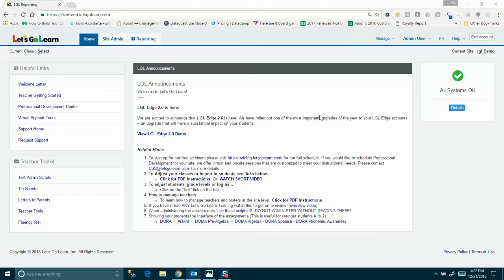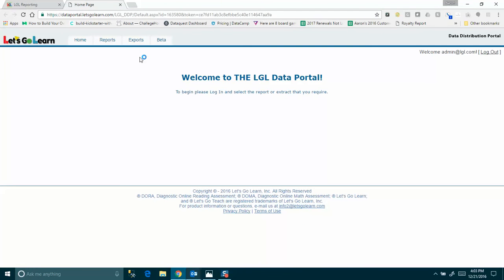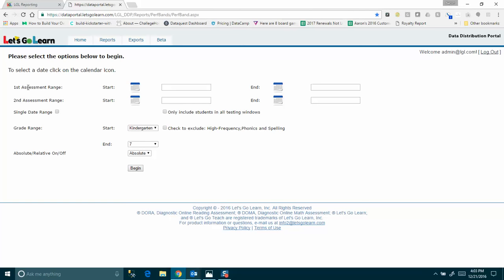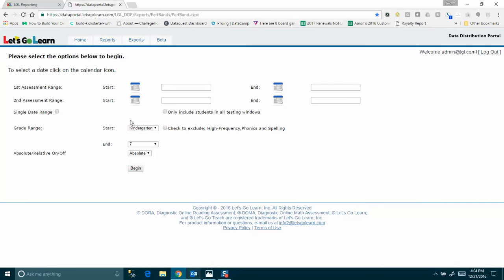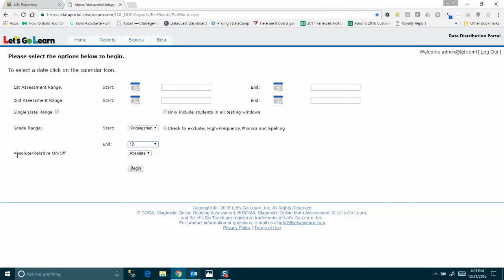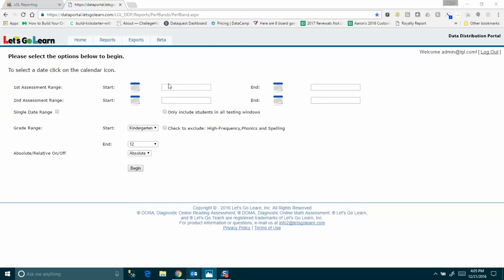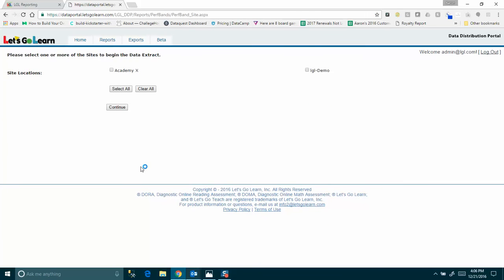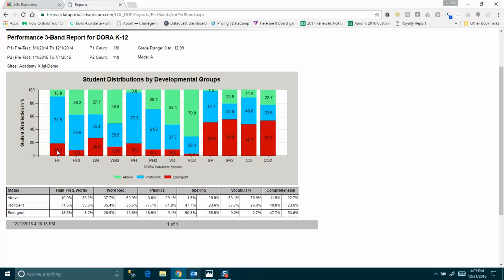Performance Band Report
Have your students taken their midterm assessment?

Watch this video to learn how to run the performance band report. The performance band report outlines the growth your students made from one assessment to another.